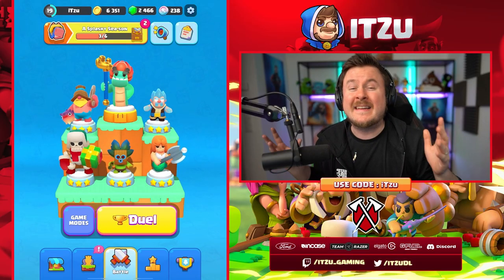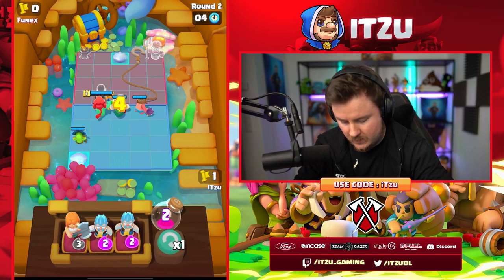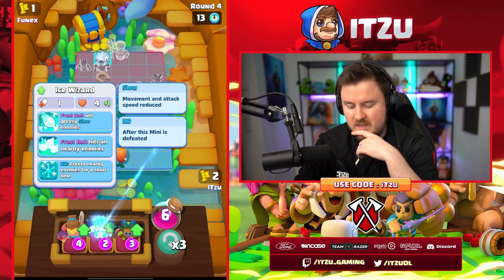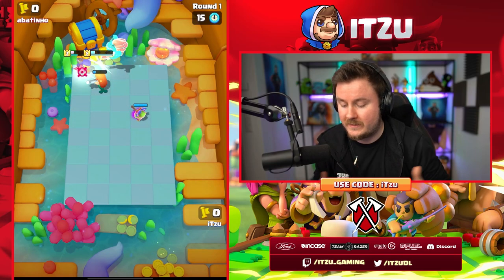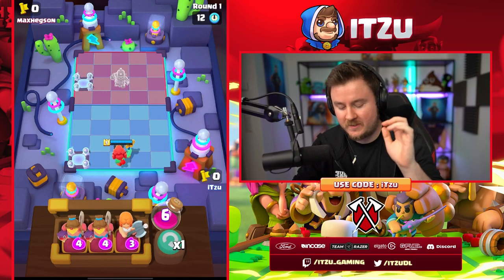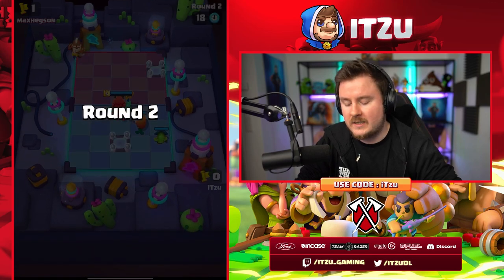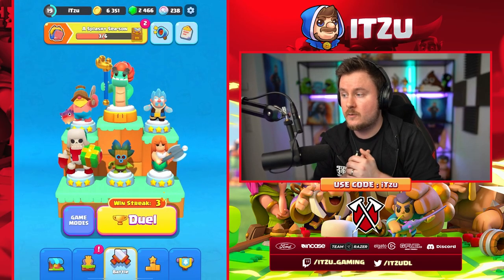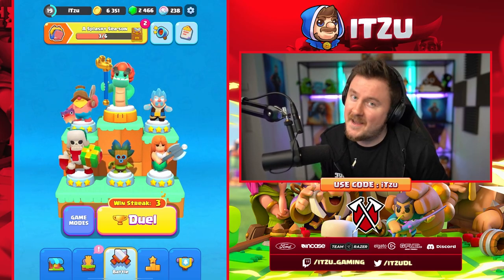BEST DECK for the NEW UPDATE - Easy Push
0:00 - 0:26 Intro
0:26 - 3:45 1st Fight
3:45 - 6:01 2nd Fight
6:01 - 9:40 3rd Fight
9:40 - 10:04 Outro

👻 I am uploading Clash Mini content on this channel!